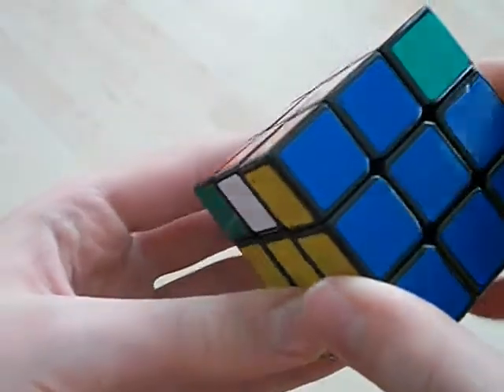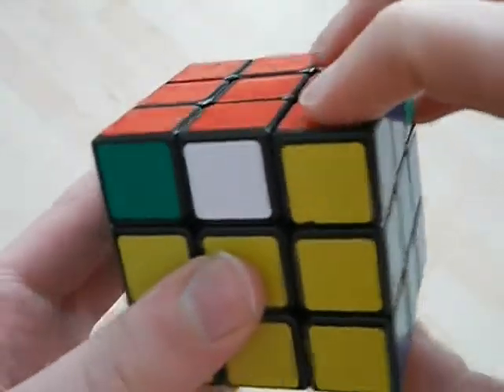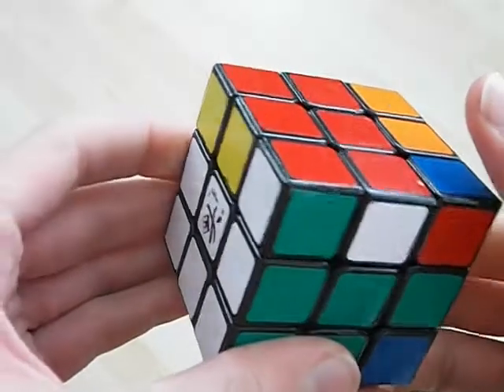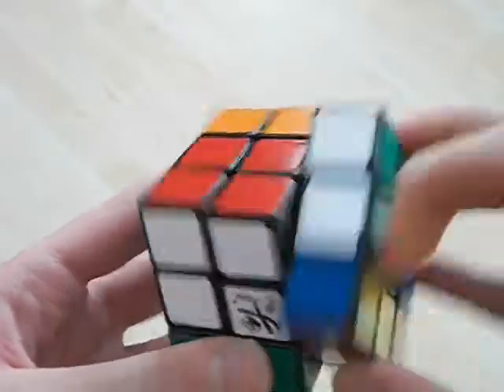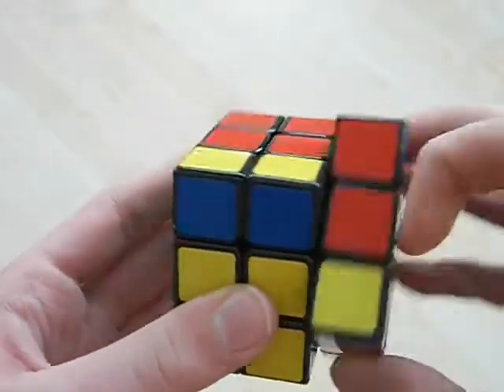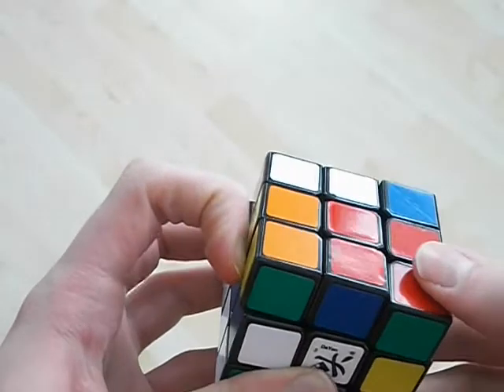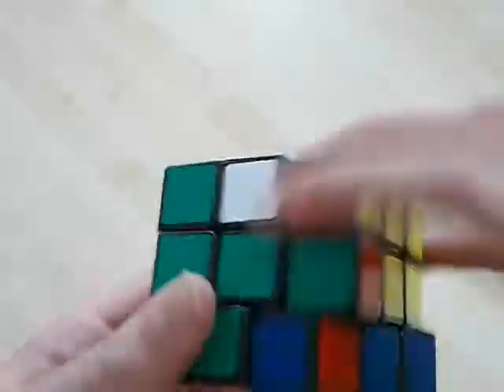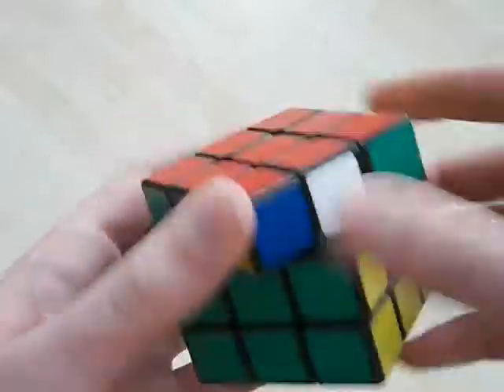How I fingertrick the G(d) perm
Alg: R U R' y' R2 Uw' R U' R' U R' Uw R2

F-perm should be next